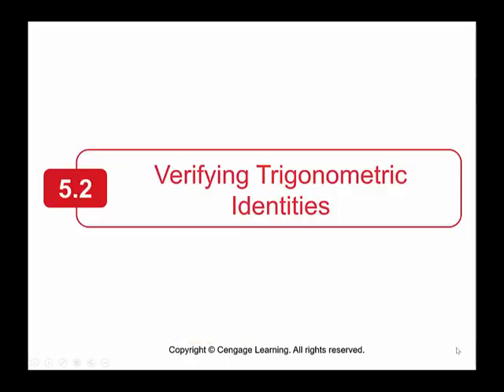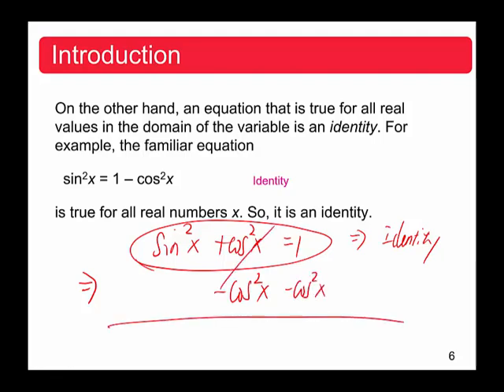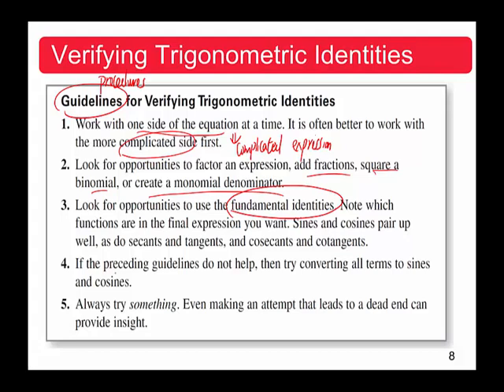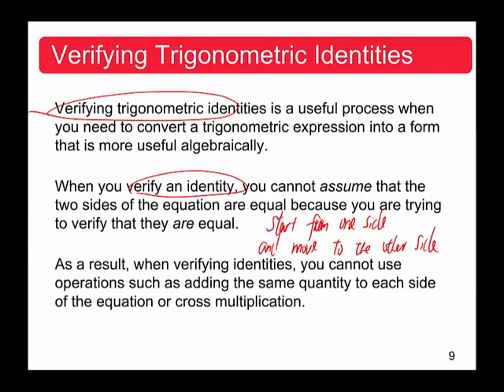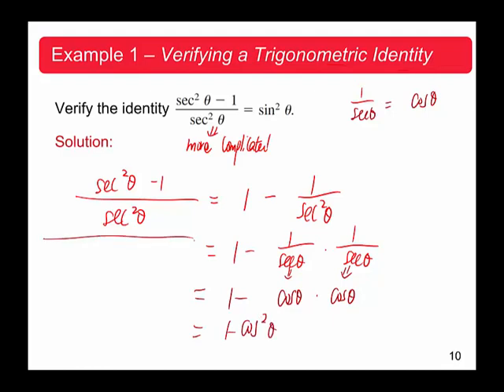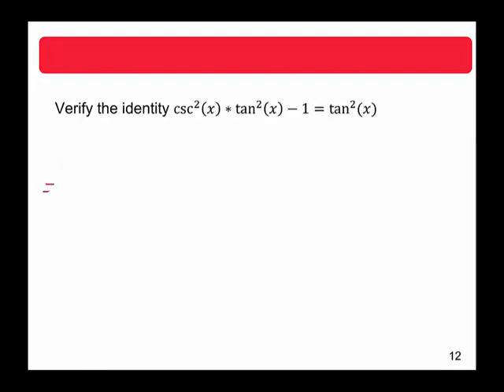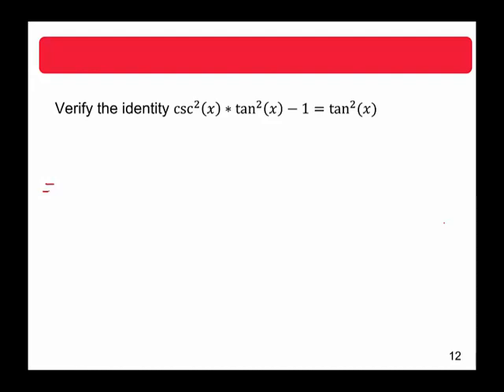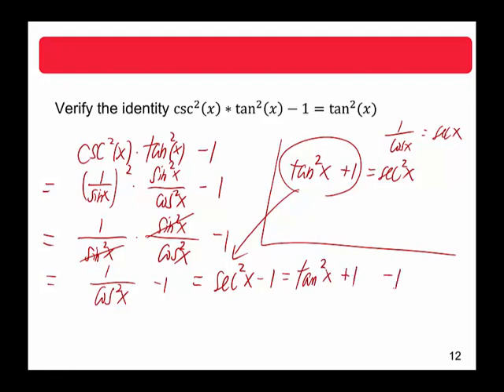Section 5.2 Verifying Trigonometric Identities